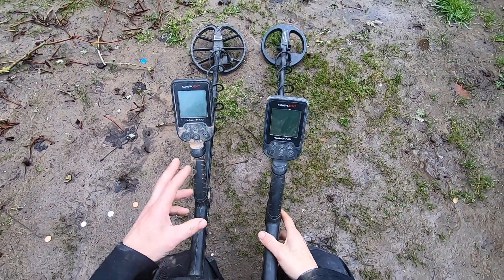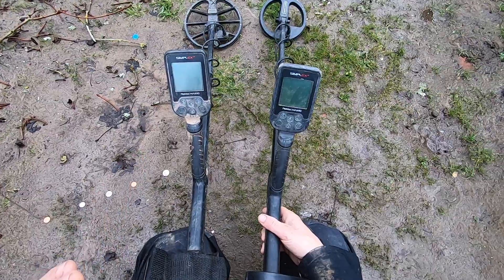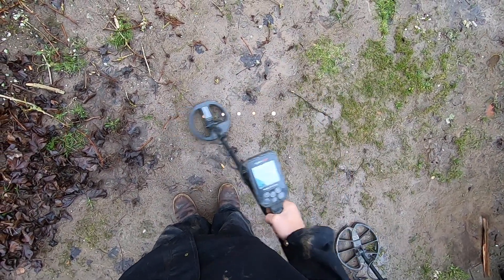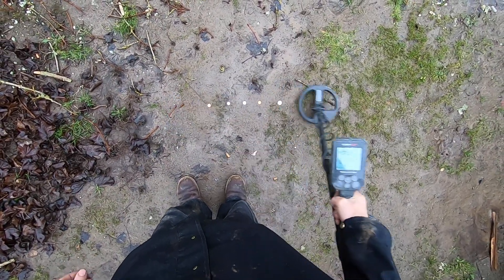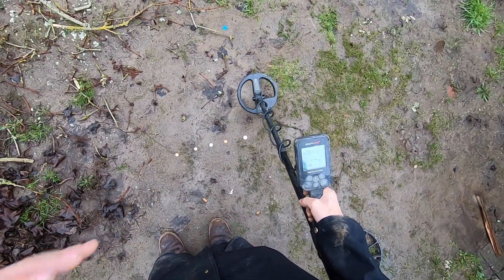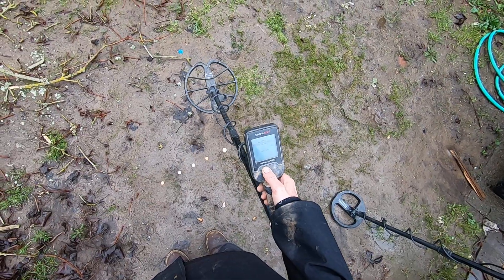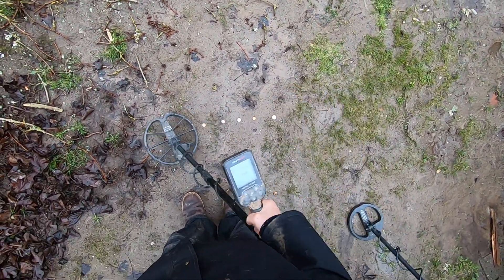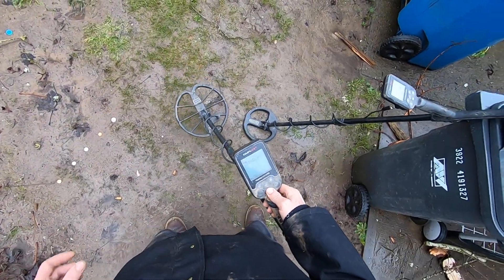Simplex iron volume has an impact on recovery speed.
SP22 vs SP28 coils in different modes and iron volumes.